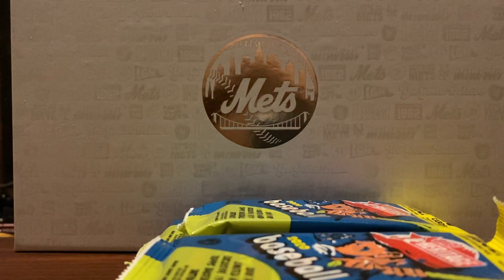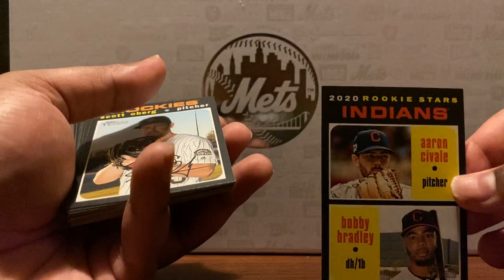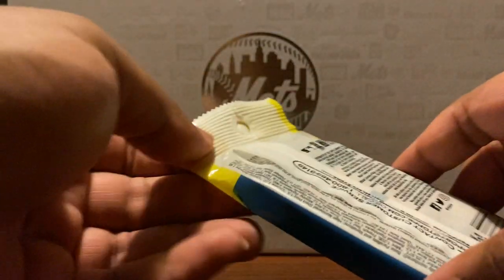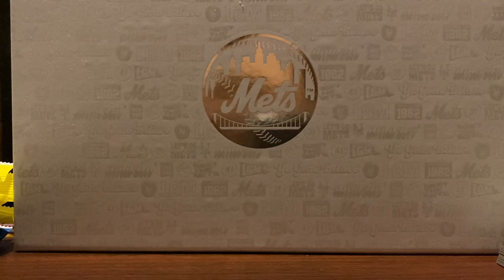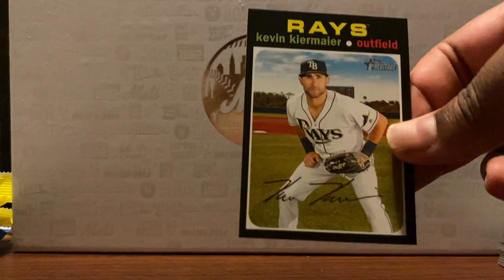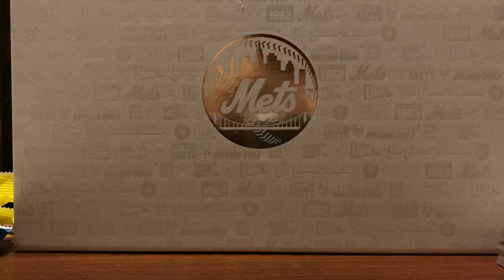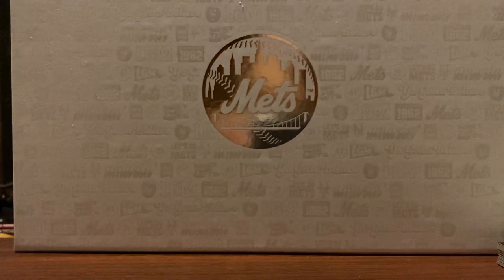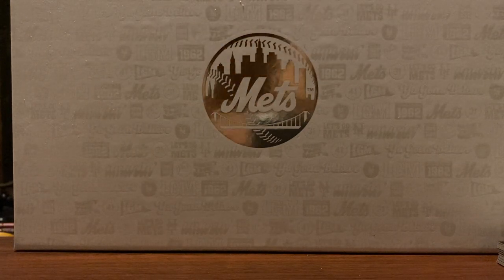2020 Topps Heritage Value Pack Break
Alfonz Stevens is back with a break of topps 2020 heritage. Let’s find out what he pulls (if anything) from this pack.